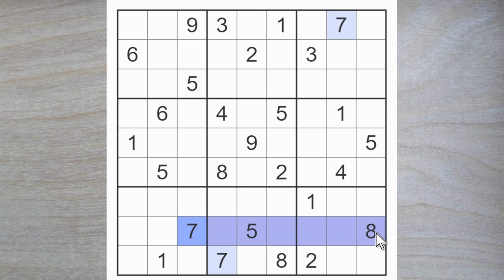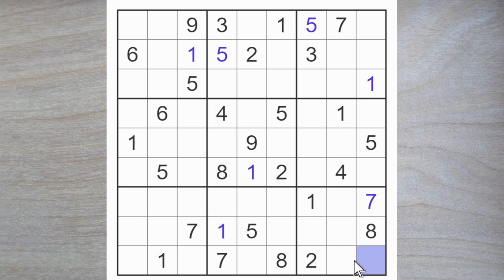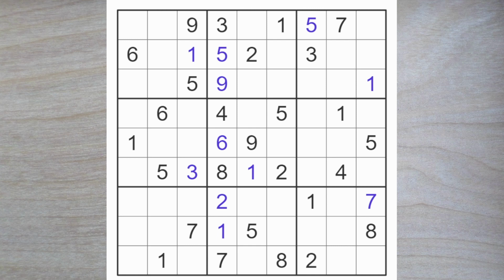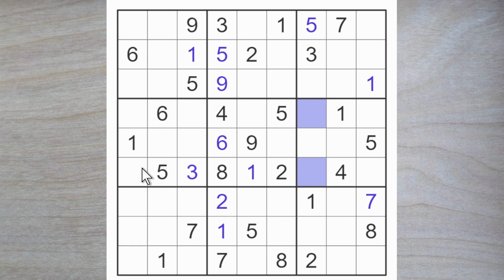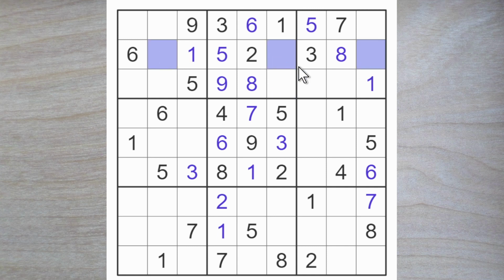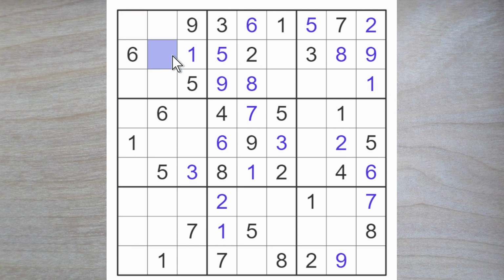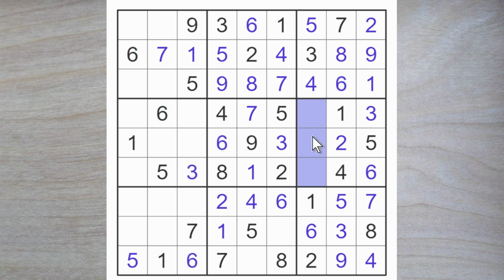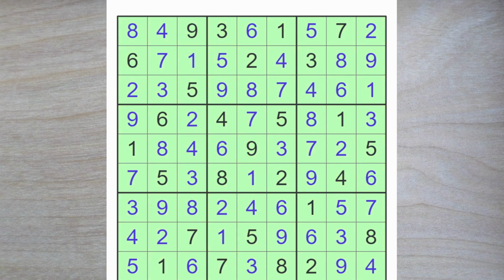I think you'll like this hard classical sudoku. I know I did. Tiny editing glitch at 7:00.